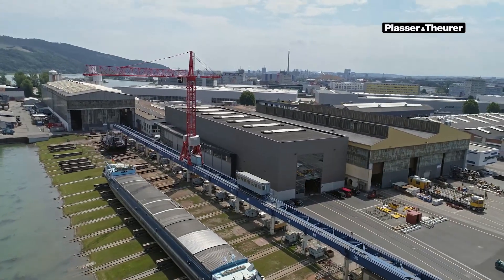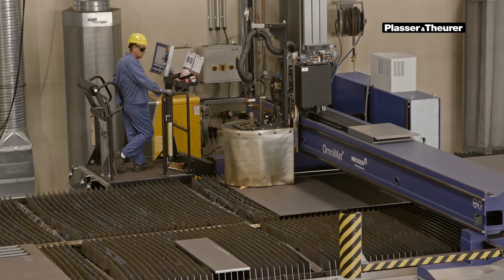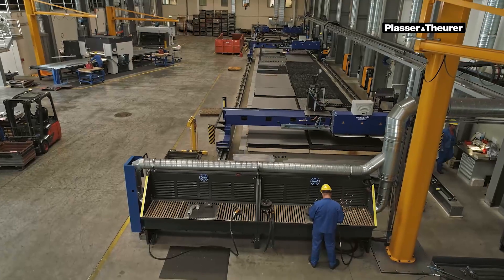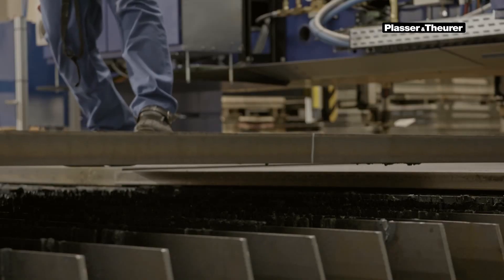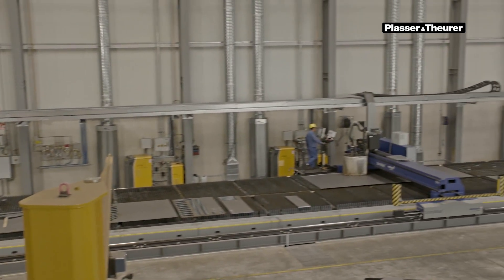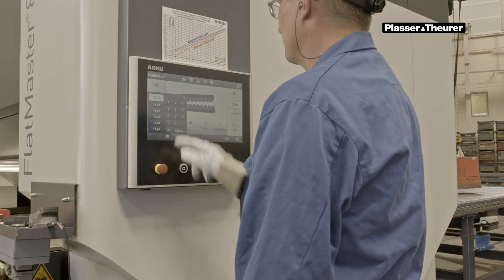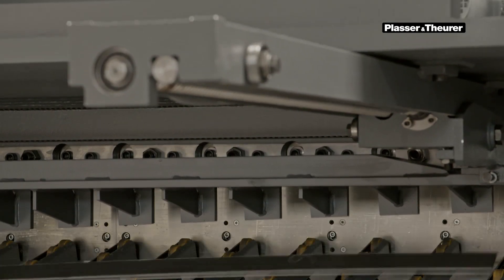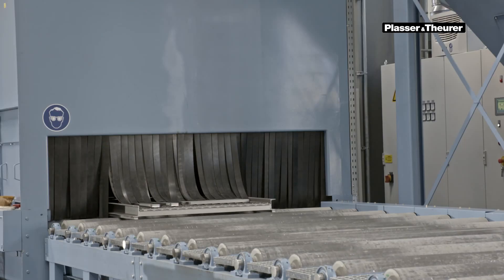Plasma cutting in Linz – Plasser & Theurer (EN)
40 tons of sheet metal are being processed every week at the cutting shop of Plasser & Theurer in Linz, Austria. Using new machine technology the amount of processing machines can be reduced while still increasing the output performance.